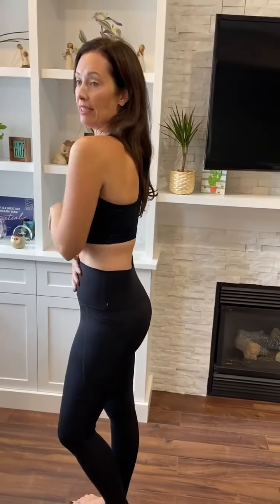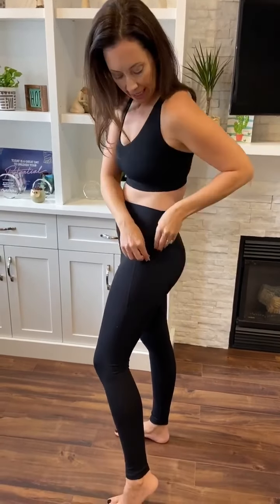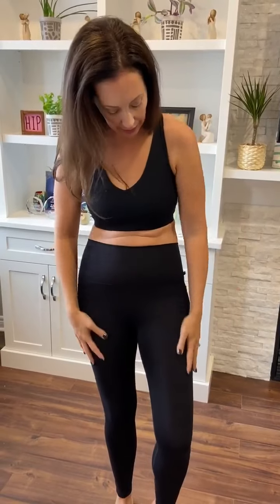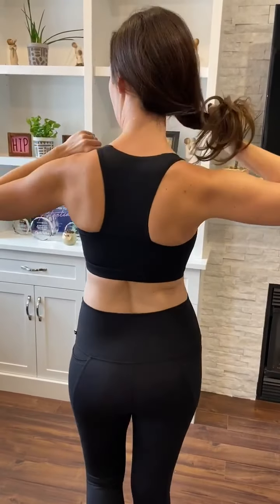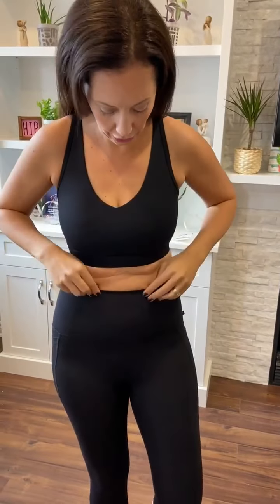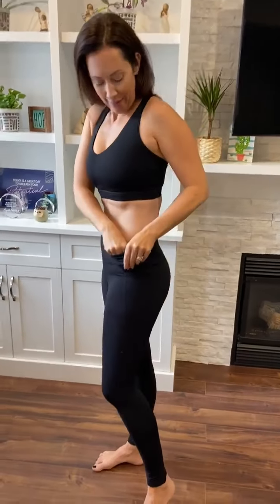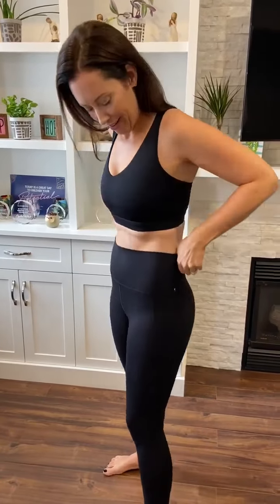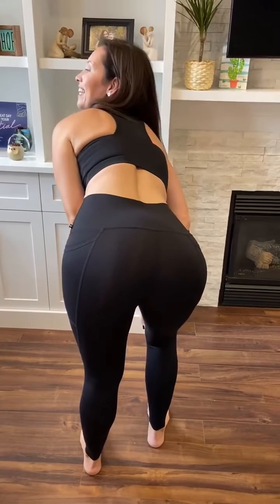8-Way Matte Exclusives Stylist Review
Discover 8-Way Matte! This multi-functional, moisture-wicking fabric is ideal for working out as well as everyday wear. With a sleek matte finish, these leggings feature medium compression and won’t slip and slide. Available in both 9.5” and 12” waistbands, this brand-new fabric also provides great coverage.